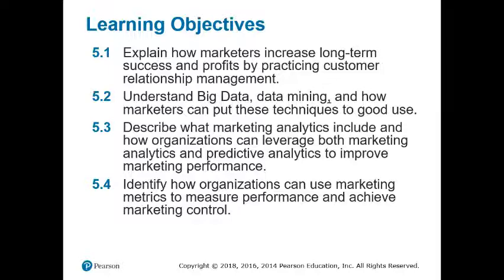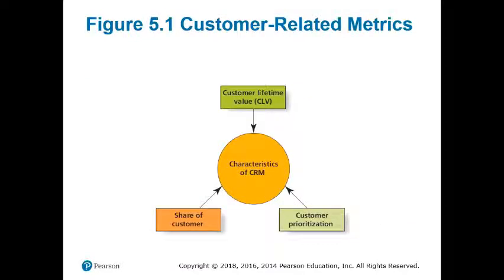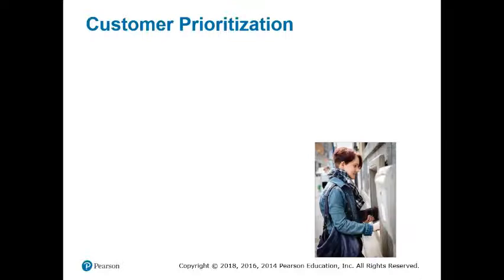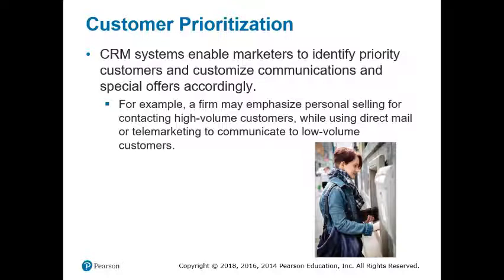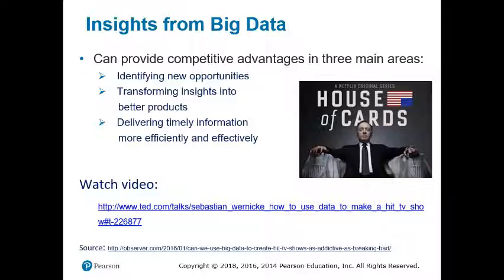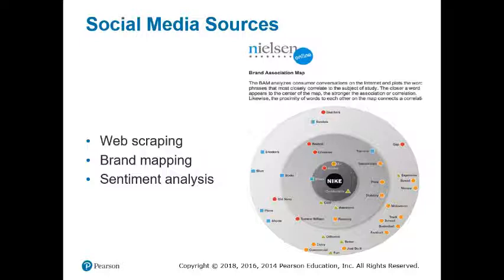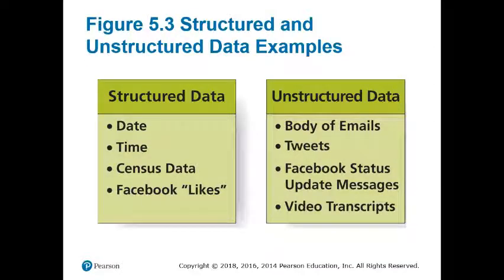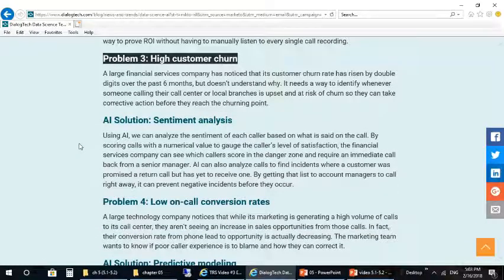MKTG-3310 Chapter 5